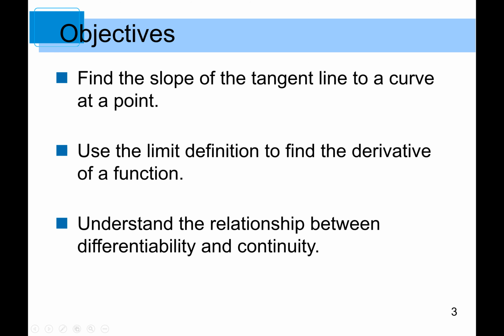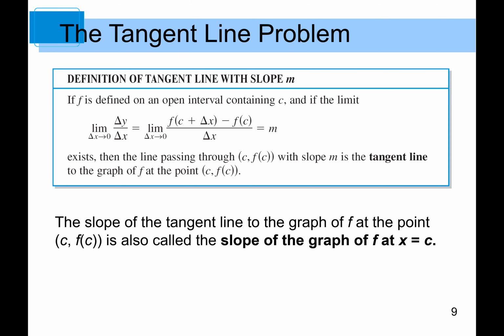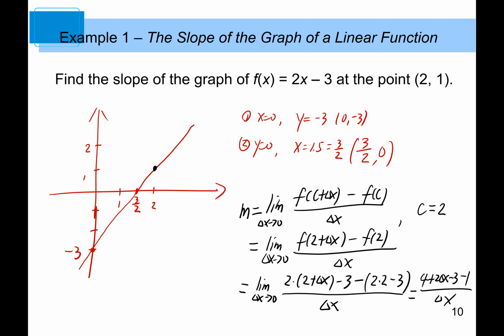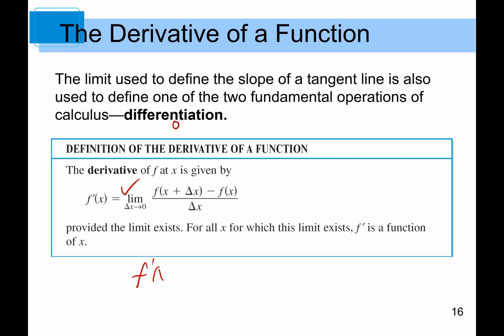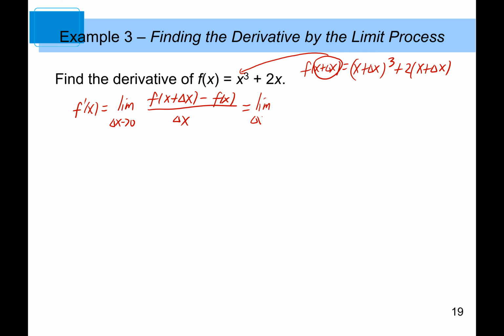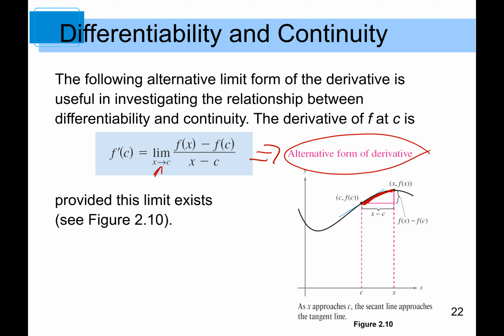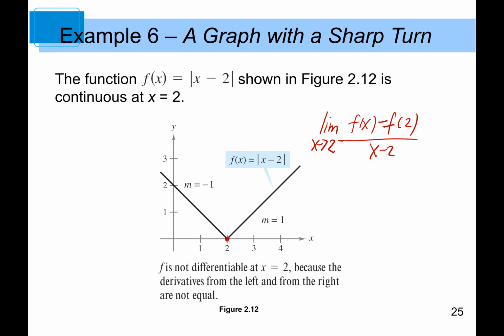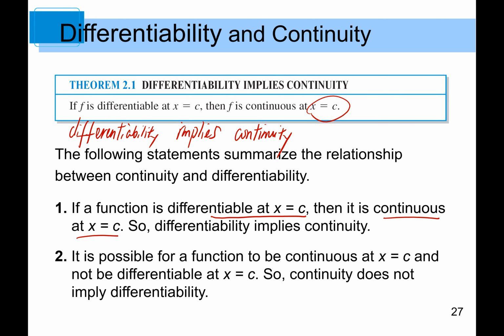The Derivative and the Tangent Line Problem